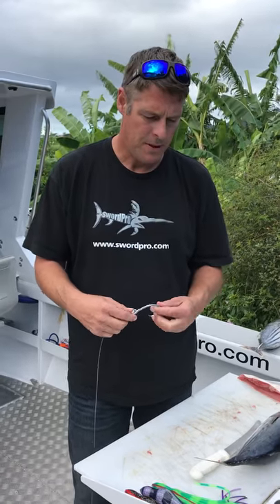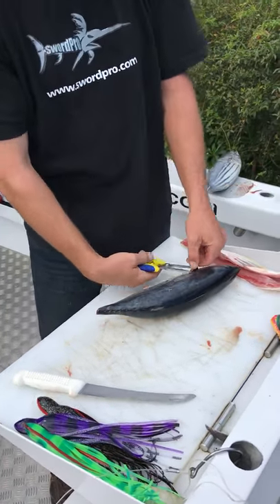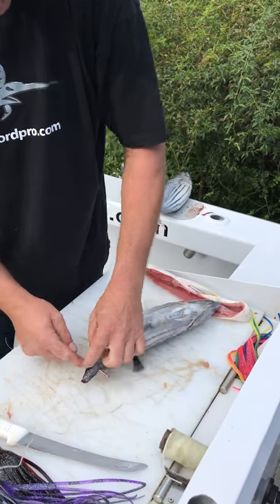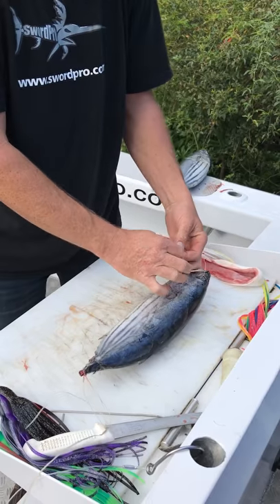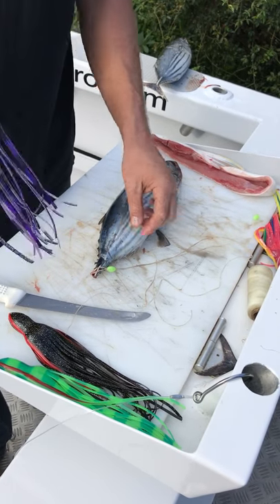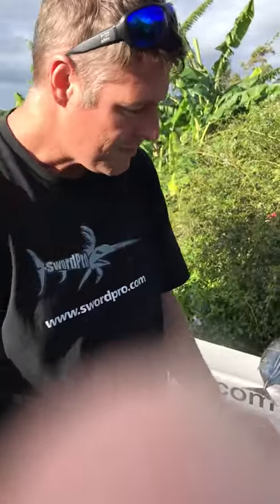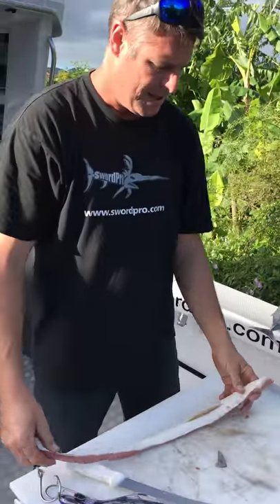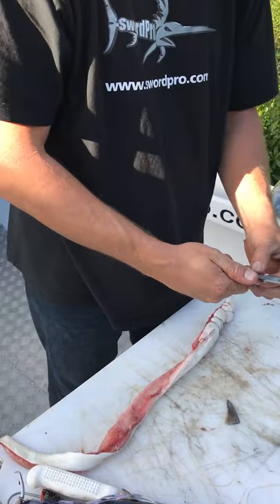Luke Davey of SwordPro Rigging Broadbill Swordfish Baits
Rigging SwordPro Broadbill Swordfish Baits.  Everything seen here is available on our